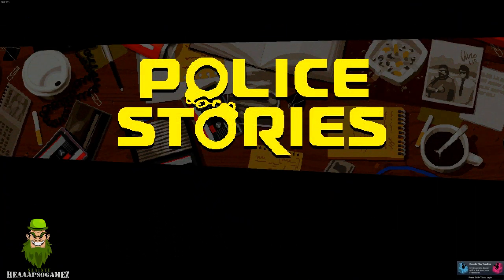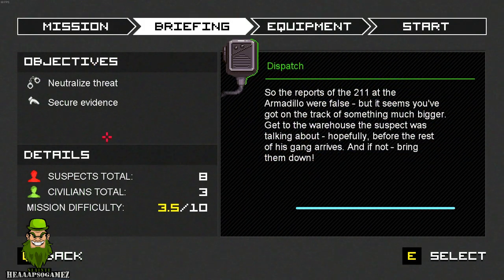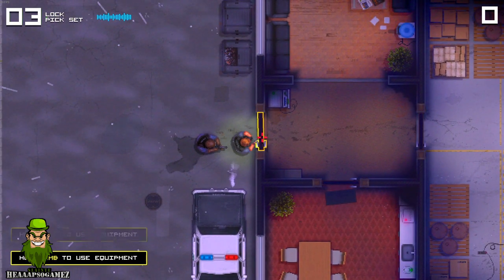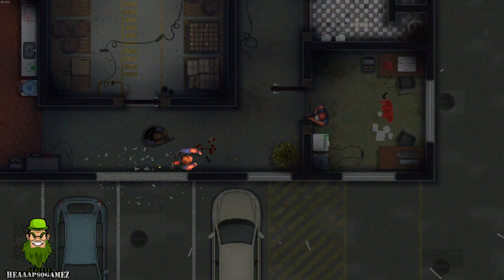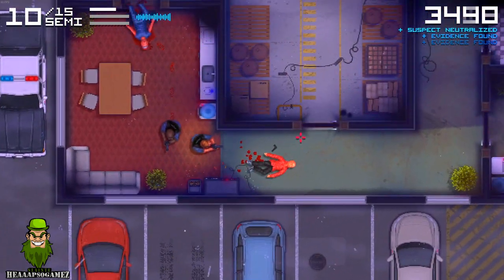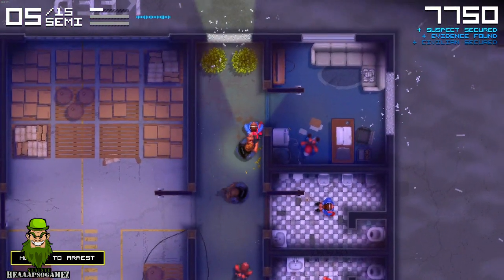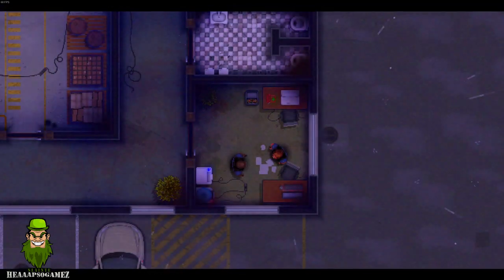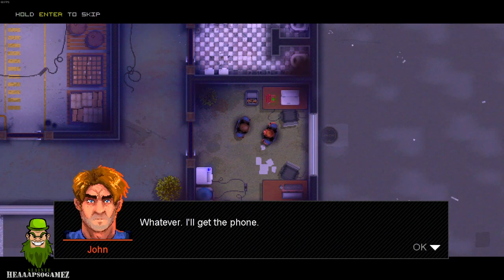Police Stories - Underrated Hidden Gem - Spoiler Free Review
Today I'm covering Police Stories 1.3.1 yet another Underrated Gaming Hidden Gem. This is a Spoiler Free Review for Sony PS4, PC & Nintendo Switch!

0:00:00 - Start
0:00:37 - What is Police Stories?
0:00:53 - Mission Setup
0:01:25 - Gameplay
0:04:13 - Final Thoughts

Thanks & Sláinte!

Music used in this video can be found below;